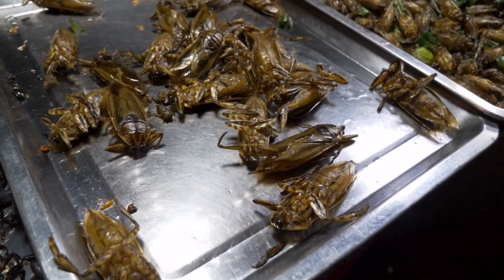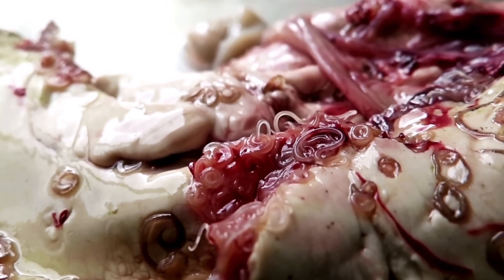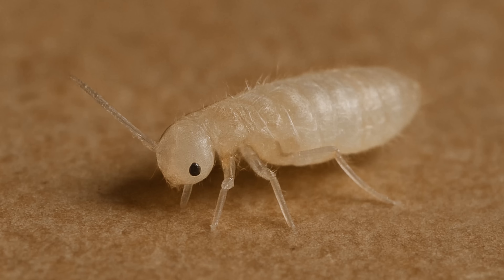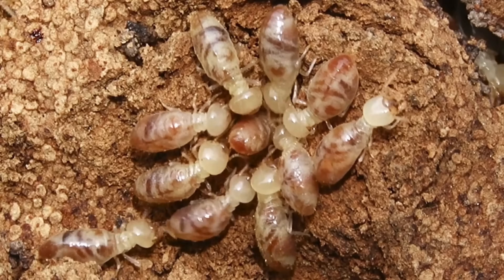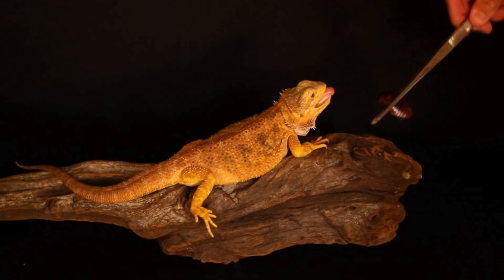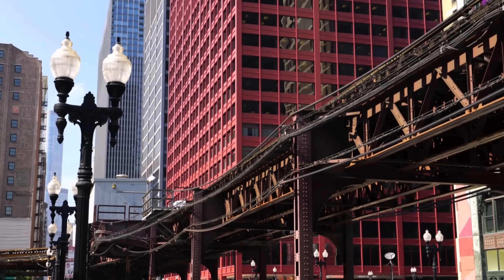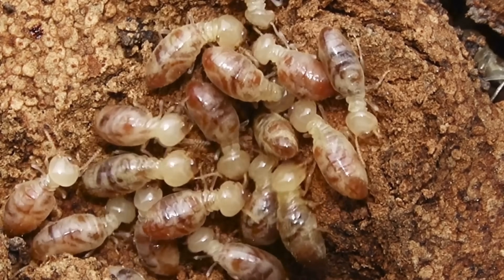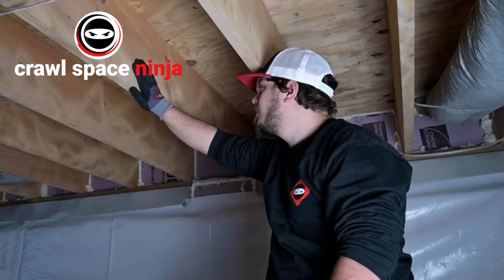Booklice Are a Moisture Warning: Simple Fixes That Actually Work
Seeing tiny bugs on books, cardboard, windowsills, or pantry items? That’s likely booklice (psocids)—and they’re pointing to a moisture problem. In this video, you’ll learn how to identify booklice, why humidity fuels them, and the exact steps to fix the source so they don’t come back.

What you’ll learn:
• Confirm booklice vs other pests (what to look for and where they hide)
• Why high humidity, condensation, and damp materials trigger outbreaks
• The actionable fixes that work: leak checks, ventilation, and dehumidification
• How to clean safely and when to replace contaminated items
• Prevention targets: ideal indoor RH and storage tips

00:00 Hook: “Booklice = Moisture Problem”
00:22 What booklice look like (macro on pages)
01:13 Confirming ID: microscopic booklouse
01:33 The book + why humidity drives outbreaks
01:37 Mold, leaks, and moisture ecosystems
02:19 Where they hide: basements/pantries/shelves
03:14 Booklice close-up and misidentifications
06:47 Condensation and target indoor RH (45–50%)
07:50 Crawl space connection (vapor barrier)
08:07 Dehumidifiers and prevention steps
08:34 What to do next + resources